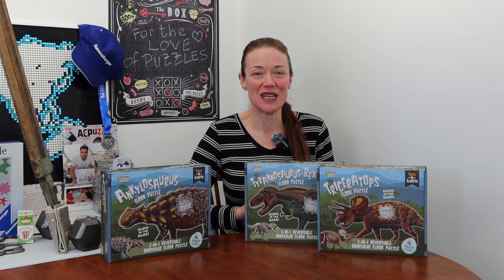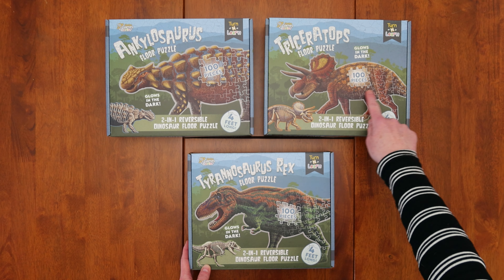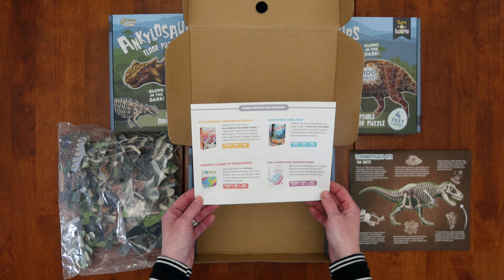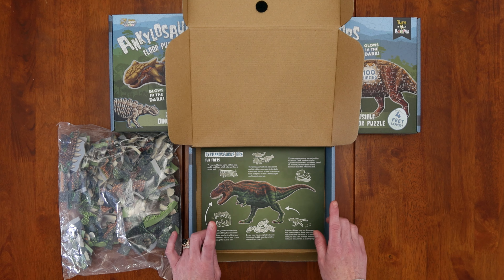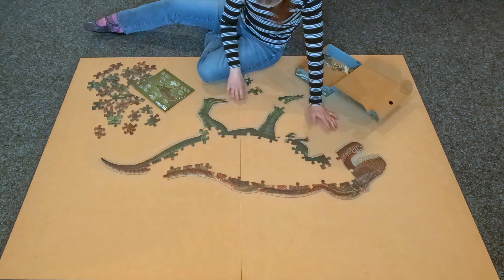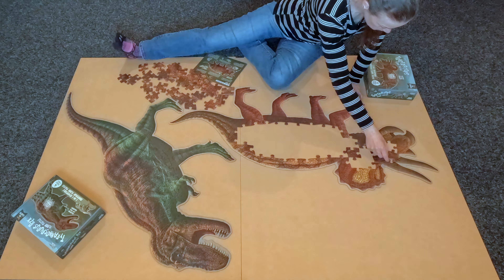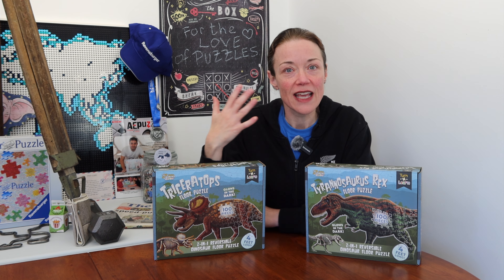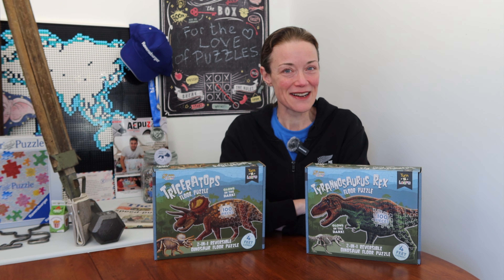Double-Sided Glow-in-the-Dark DINOSAUR Jigsaw Puzzles from Genius Games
Kia ora from New Zealand! I'm Donnalouise - a puzzled puzzler puzzling puzzles who's been gifted some amazing puzzles from @geniusgames5802. They are double-sided, glow-in-the-dark and depict dinosaurs! What more could you ask for?! I can't wait to dive right into these. Will they live up to my high expectations - watch to find out. Enjoy!!!

Thank you to Genius Games for gifting me their dinosaur puzzle set!

*Interested in any of the puzzles featured on my channel??*